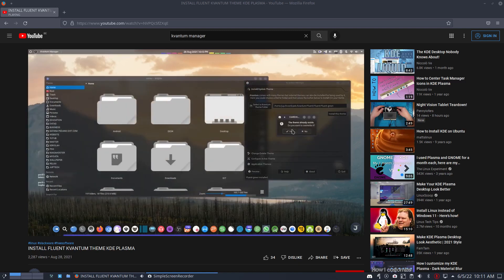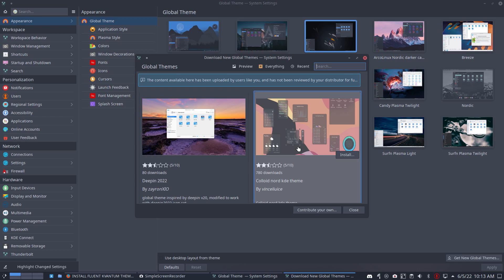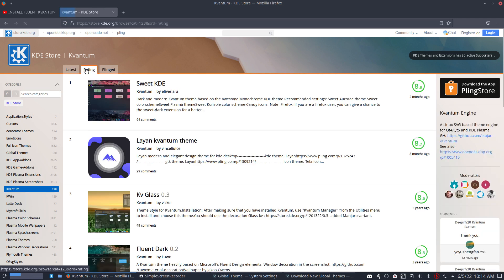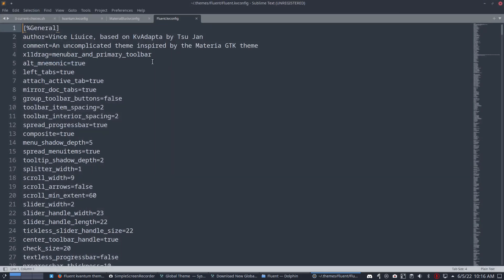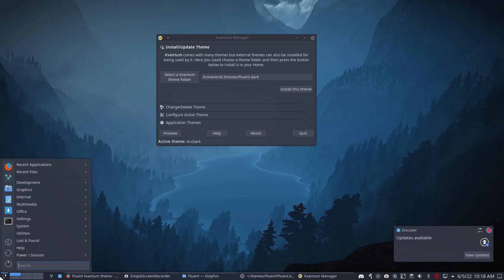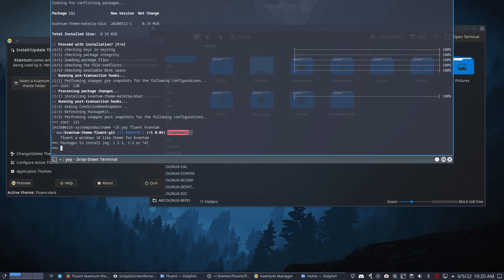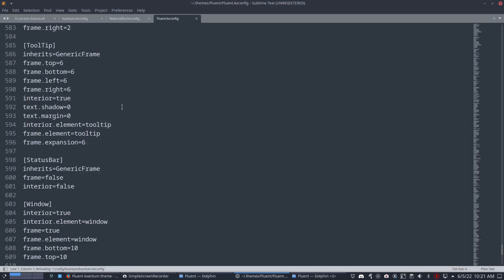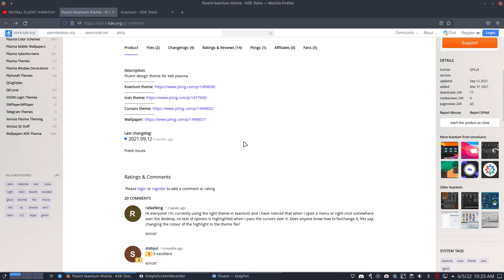ArcoLinux : 2881 How to change plasma - settings - pling - kde-store